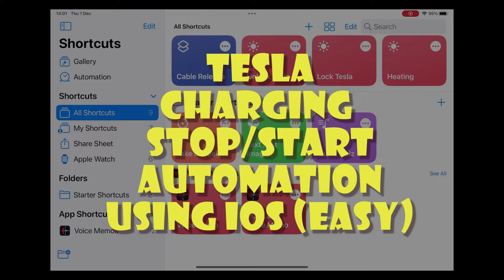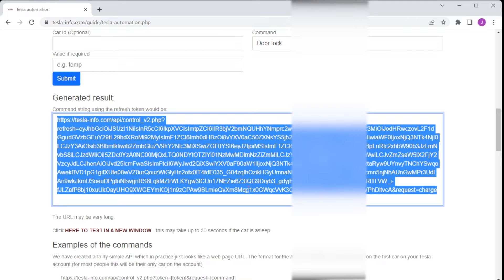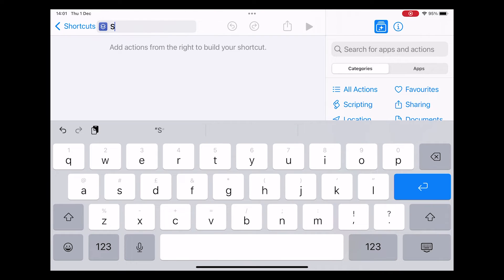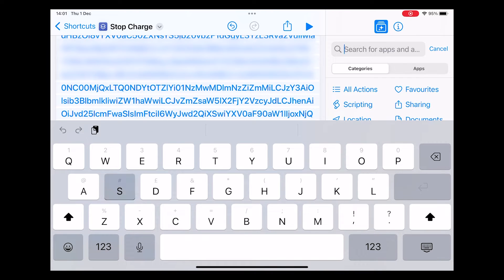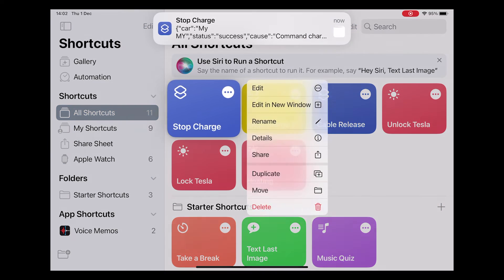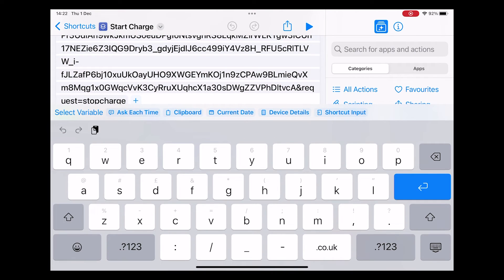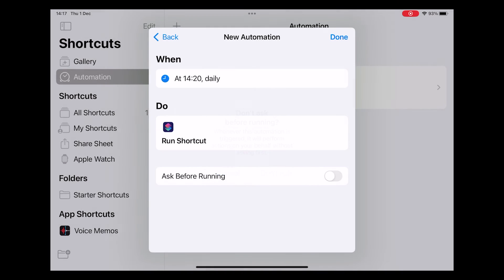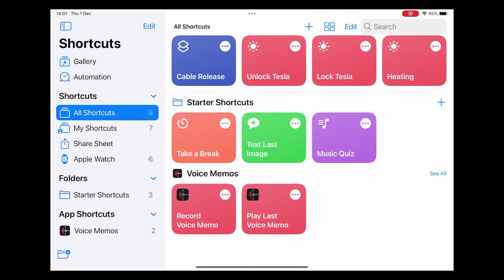Control your Tesla using IOS Shortcuts, including scheduling charging, and adding to apple watch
One annoyance many Tesla owners have is that the built in scheduoling facility only allows the scheduling of the start or end of charging, you can not schedule both. With just a few really simple Apple short cuts, and using the really simple Tesla-Info API, you can create and schedule shortcuts to solve the problem and much more. You can also mix it with the Tesla scheduler, set up your Tesla to start charging when you want it to, and use a scheduled Apple shortcut to stop charging at a predetermined time.

The video suggests the API token will expire after a few weeks. Tesla have changed this and the Token now expires after a few hours. Using the Refresh Token avoids this problem.

This guide covers the basic steps to set up a simple but effective scheduler to start and stop charging. We will be adding videos that will develop this capability further.

If you have more than one car on your account, you can optionally include the cars ID in the command generator and this will ensure the correct car is selected.

0:00 Intro
0:18 Tesla Token
0:20 Compile a URL
1:04 Test the URL
1:25 Create IOS Shortcut
3:30 Add to apple watch
4:40 Automate the shortcut
5:20 Automation running
5:40 Hints and tips